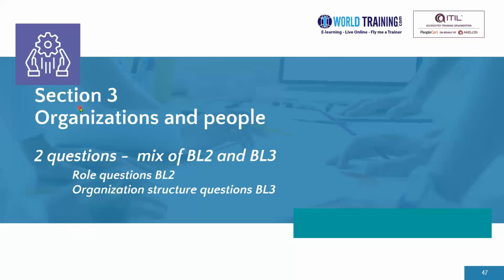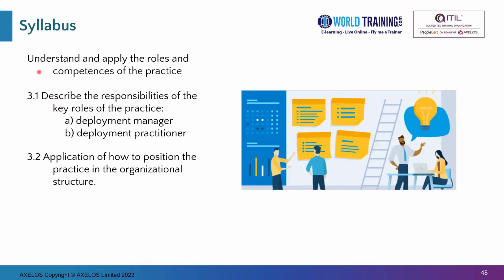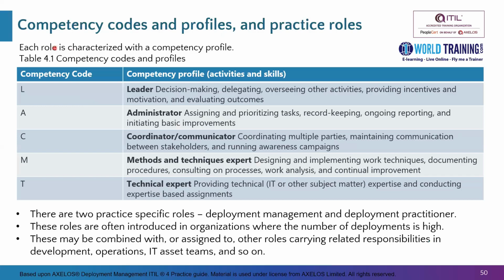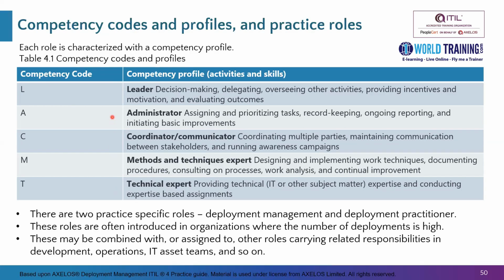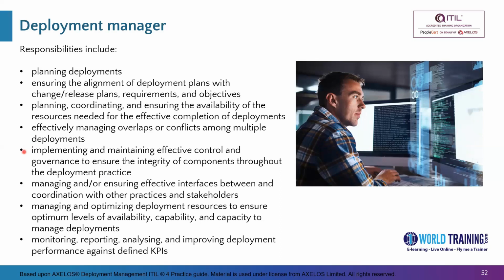Organizations and People | Deployment Management | PeopleCert | AXELOS | 1WorldTraining.com